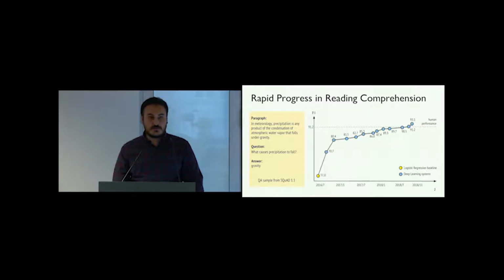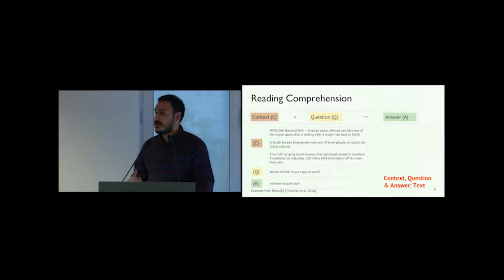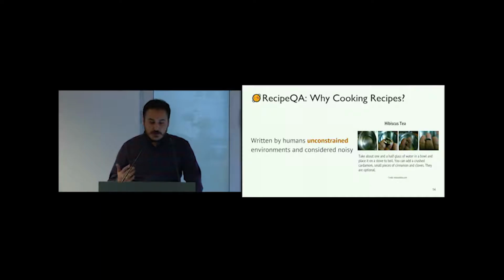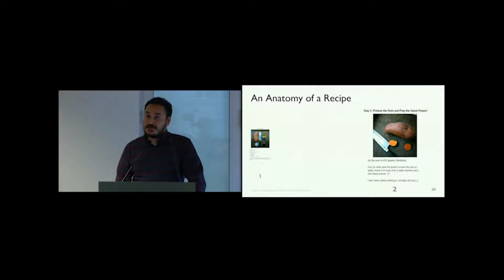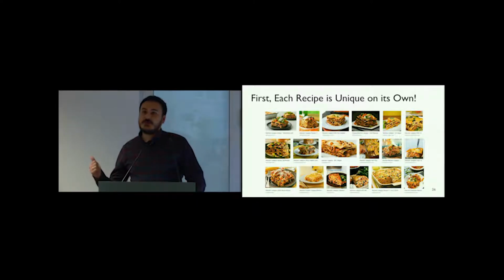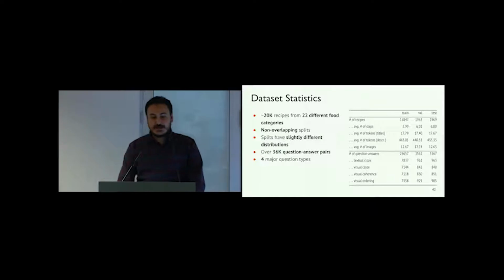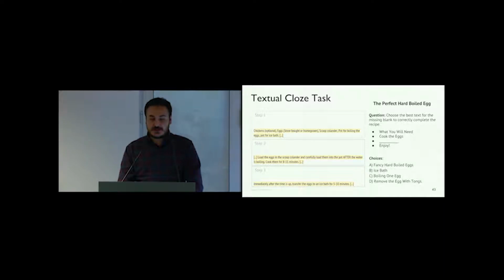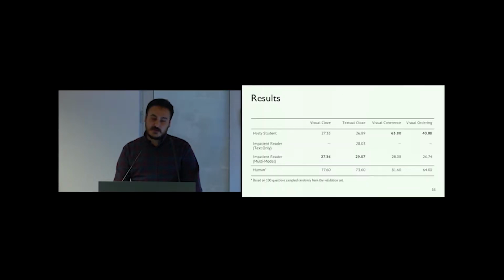RecipeQA: A Challenge Dataset for Multimodal Comprehension of Cooking Recipes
BTC ⇢ bc1q2r7eymlf20576alvcmryn28tgrvxqw5r30cmpu
ETH ⇢ 0x58c4bD4244686F3b4e636EfeBD159258A5513744
Doge ⇢ DSGNbzuS1s6x81ZSbSHHV5uGDxJXePeyKy

RecipeQA: A Challenge Dataset for Multimodal Comprehension of Cooking Recipes by Semih Yagcioglu
Hacettepe University Computer Vision Lab